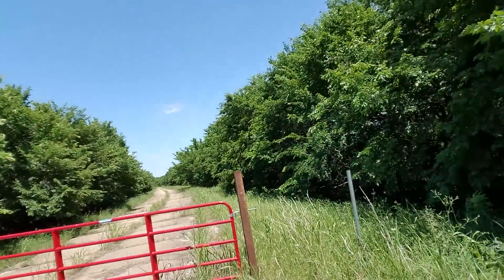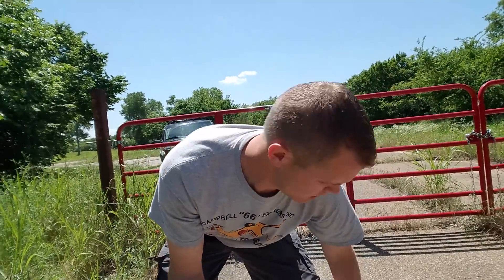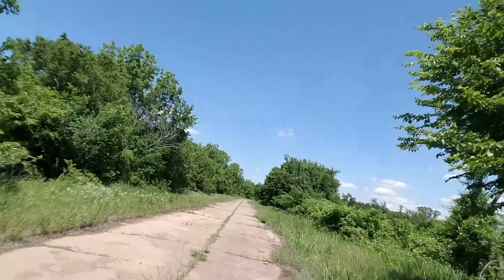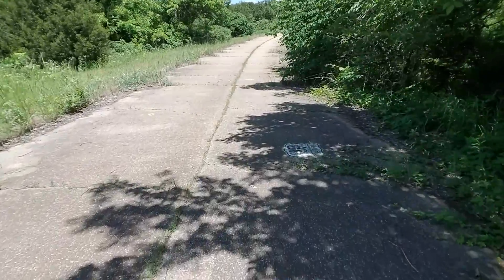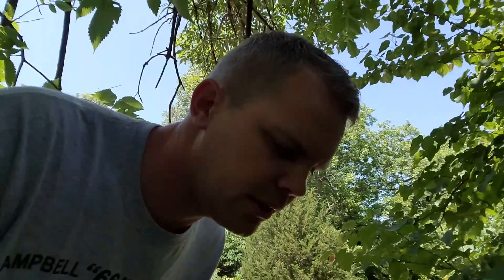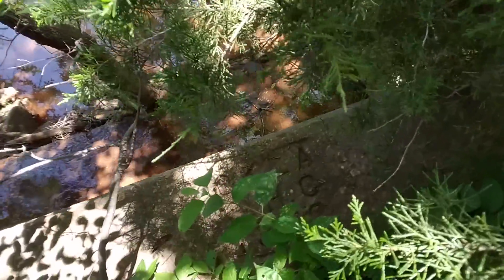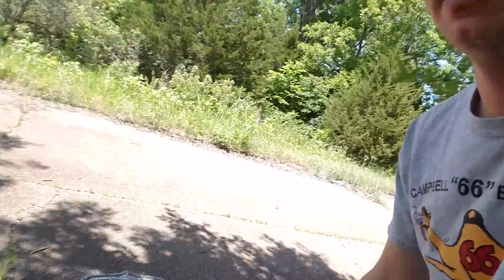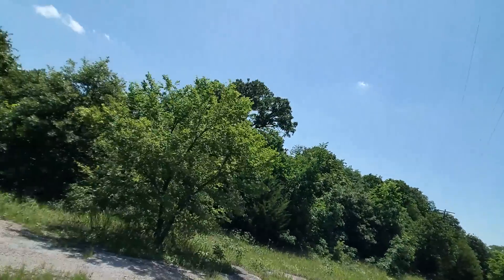Exploring abandoned Route 66 in Luther, Oklahoma - shot on onewheel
Check out this old section of 66 leading to an old ghost bridge!   Taken on OneWheel